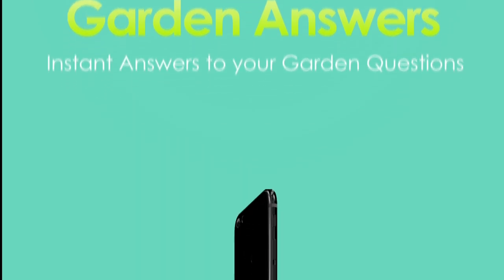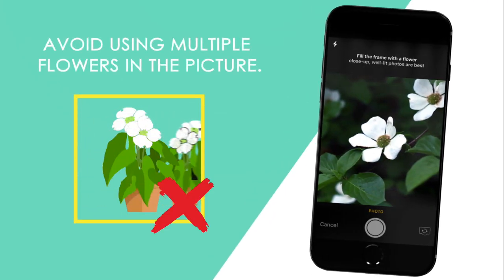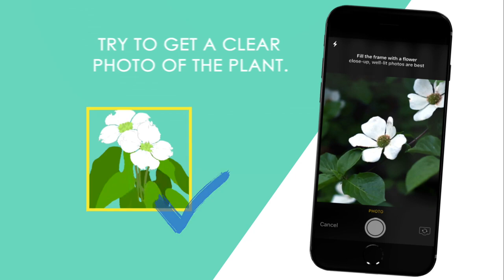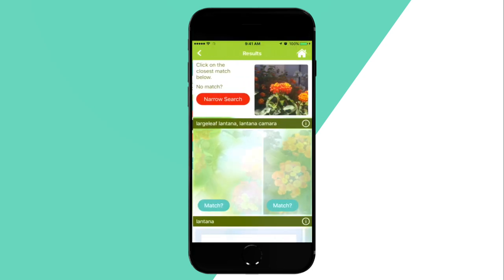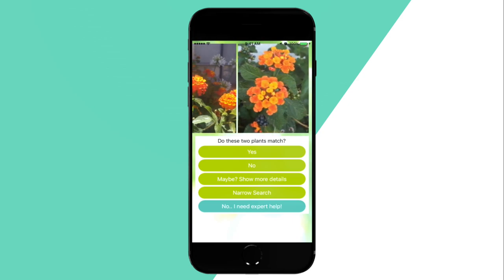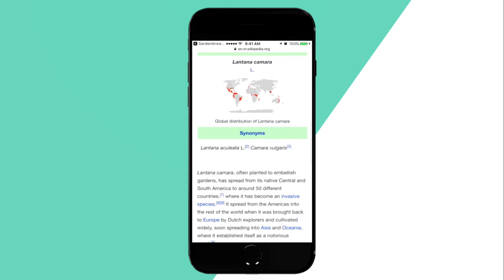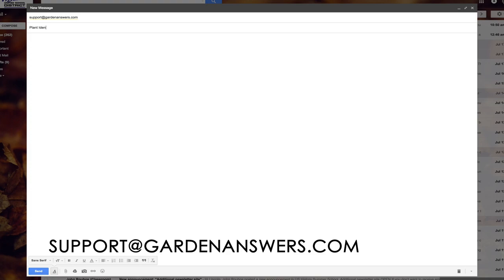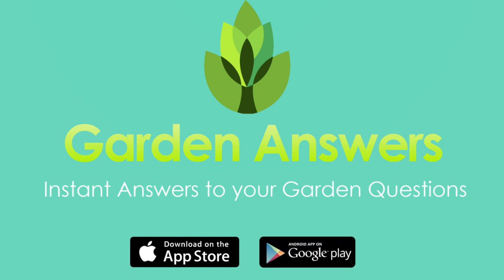Garden Answers Instructional Video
How do I take a quality photo for identification? Can I talk to a horticultural expert? Learn all that Garden Answers app has too offer to new gardeners.